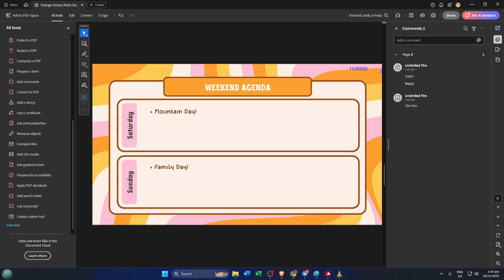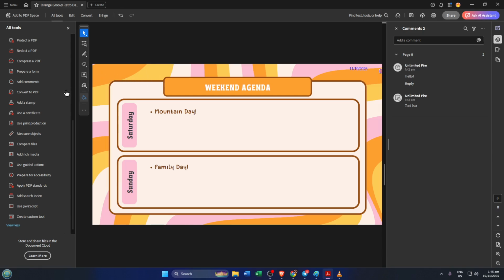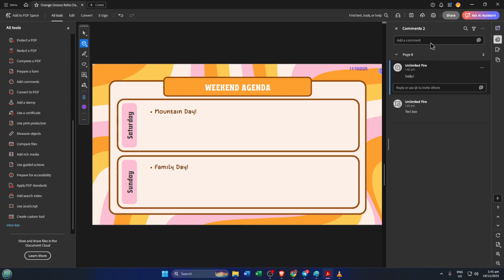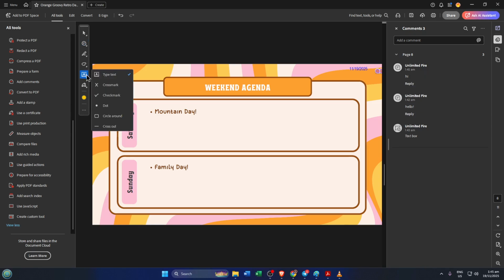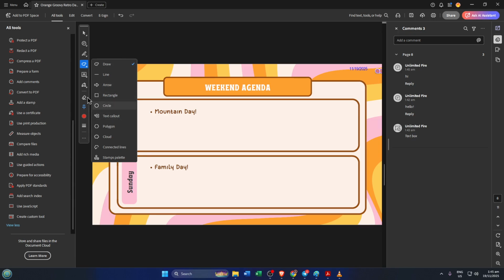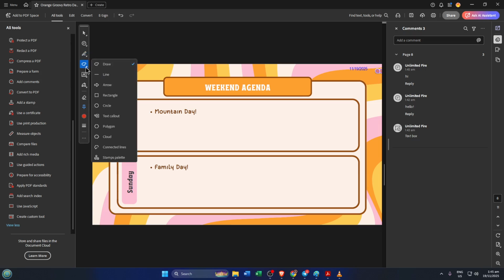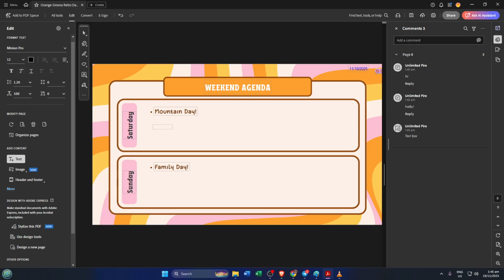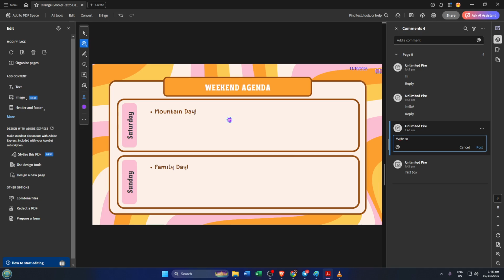How to use the comment and markup tools in Adobe Acrobat (Straightforward Trick)(New 2026 Way)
Learn how to master the comment and markup tools in Adobe Acrobat with this step-by-step tutorial! Whether you're using Acrobat on Windows, macOS, or the web, this guide covers everything you need to review and collaborate on PDF documents efficiently.

Discover essential features like sticky notes, text highlights, shapes, drawing markups, and how to reply and manage comments. Supported platforms include Adobe Acrobat DC (Desktop), Acrobat Pro, and Acrobat Online (Web).